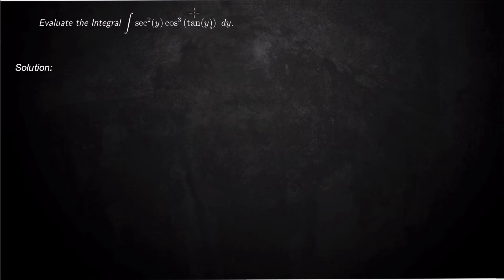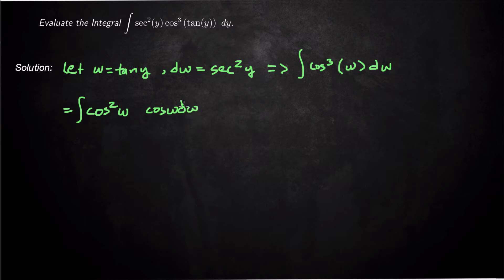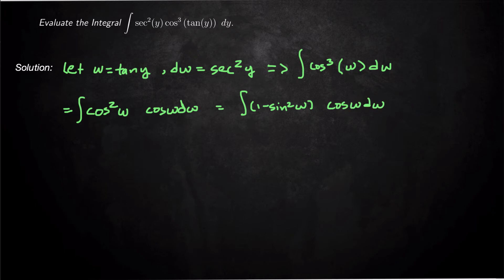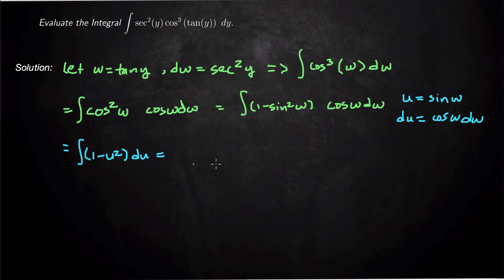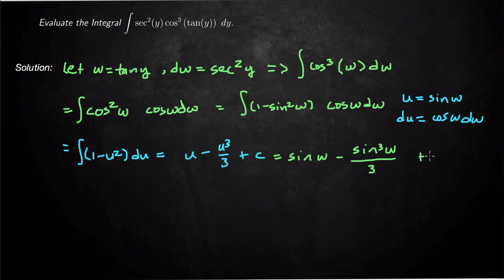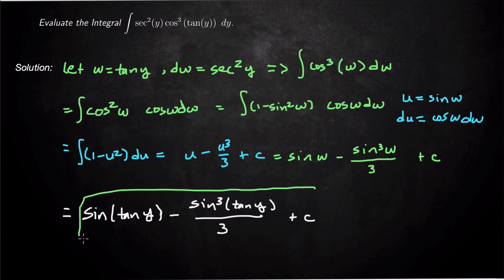Integral of sec^2(y) cos^3(tan(y)) :: Trigonometric Integrals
Integral of sec^2(y) cos^3(tan(y))  using Trigonometric Integrals strategy.

Typically for trigonometric integrals, we use the strategy of trying to set up a substitution for one of the trig functions involved.  However, here we have a composition inside of the cos^3 that we must first handle before moving on to the normal trig strategy.

I hope this video helps broaden your exposure to different types of trigonometric integrals!

-dr. dub